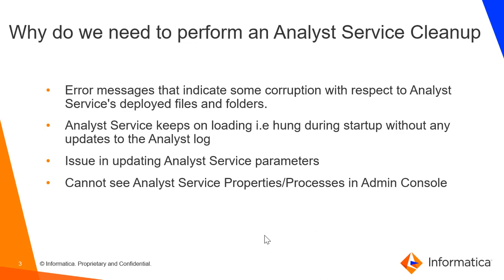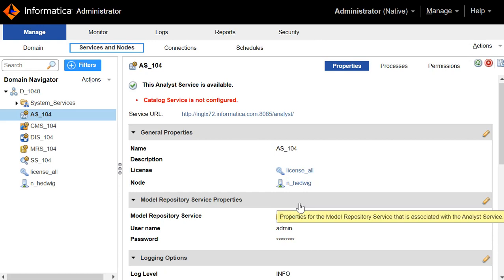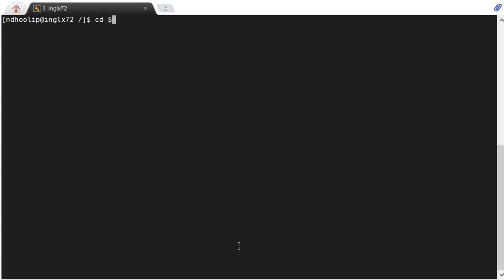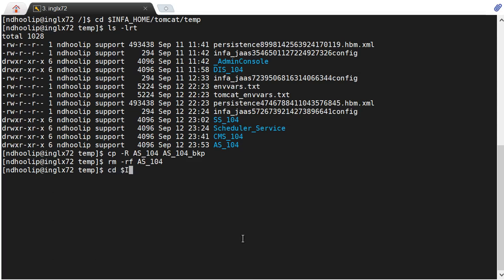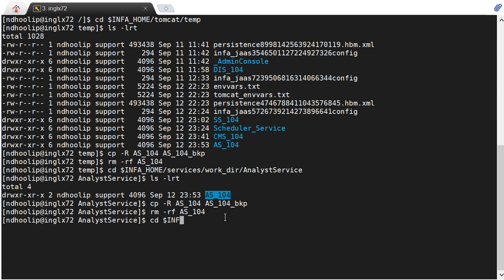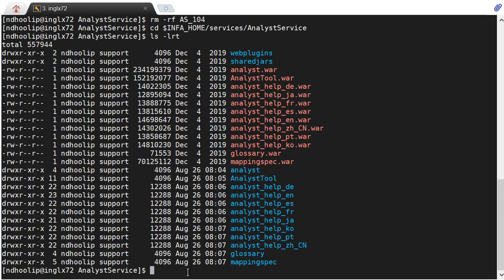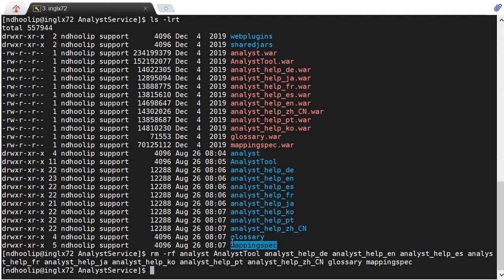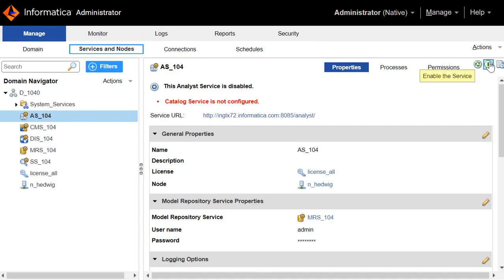How to Perform Analyst Service Cleanup in IDQ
This video explains how to perform Analyst Service Cleanup in IDQ.

Expertise: Beginner
User Type: Administrator
Category: Configuration/Administration
Project Phase: Configure
Problem Type: Configuration